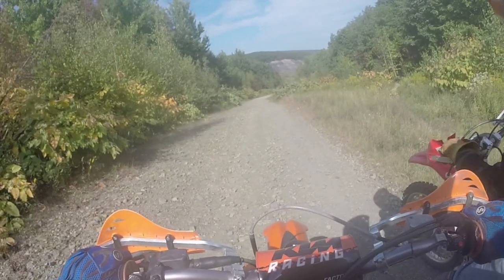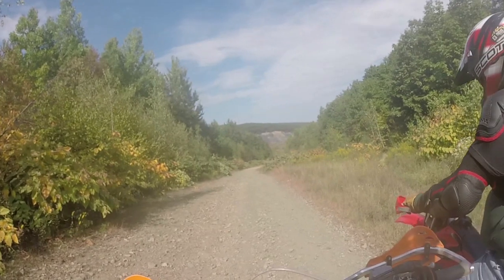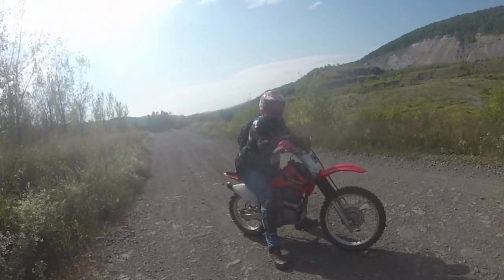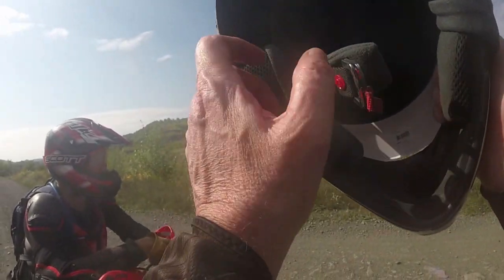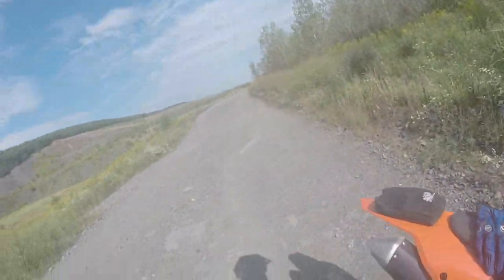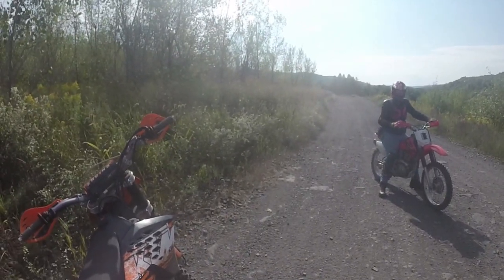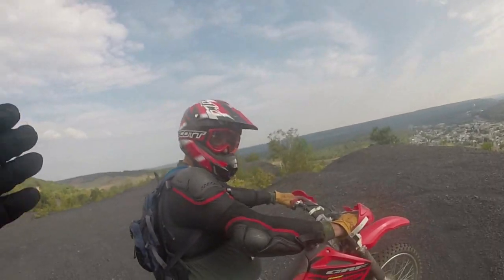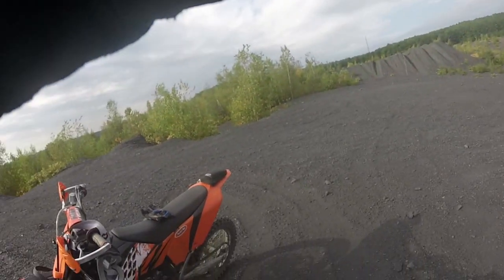RAC Alex & Pat Sept21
Reading Anthracite Company land. Alex and Pat riding. September 21, 2014